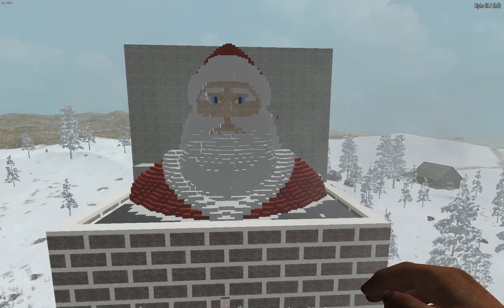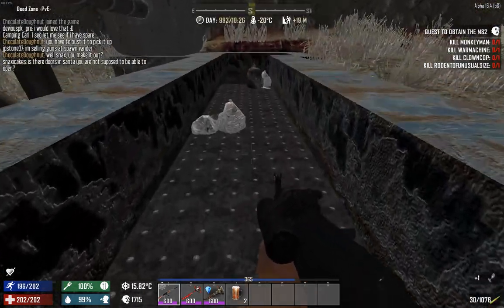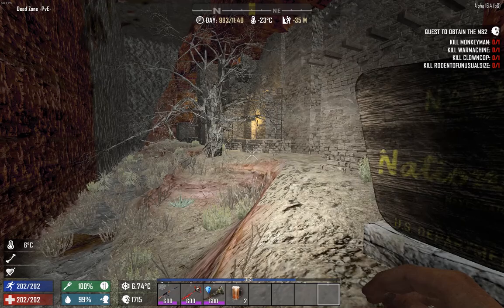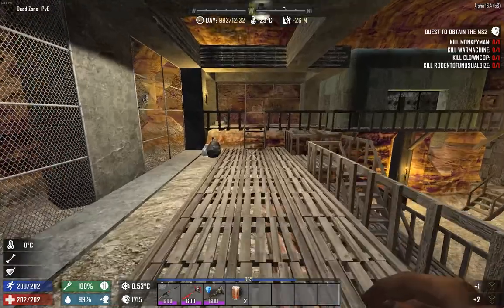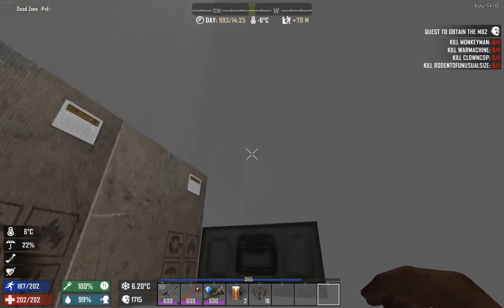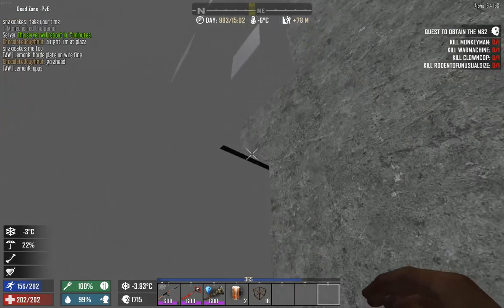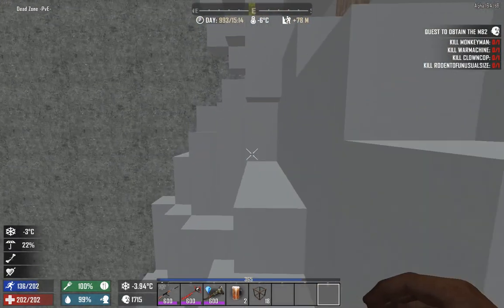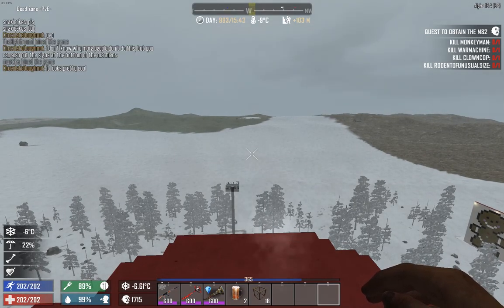7 Days To Die - Deadzone PvE - Winter Wonderland - SANTA! 🎅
Today we meet new addition to Winter Wonderland, Santa! 🎅 He hes a lot of secret loot hidden around his beard, good luck!

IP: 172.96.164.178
Port: 22125